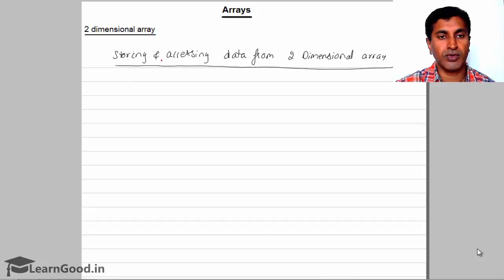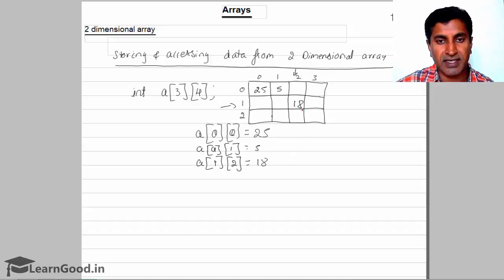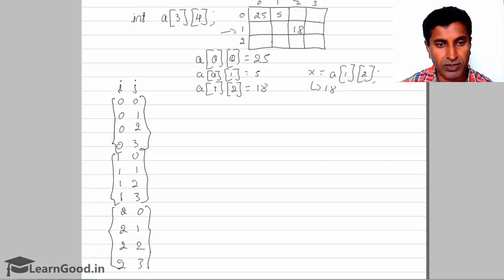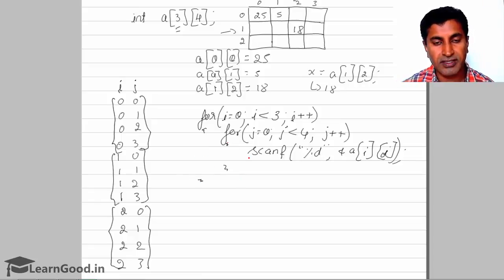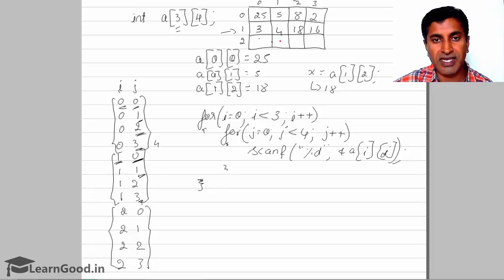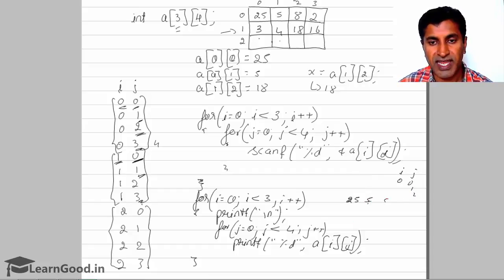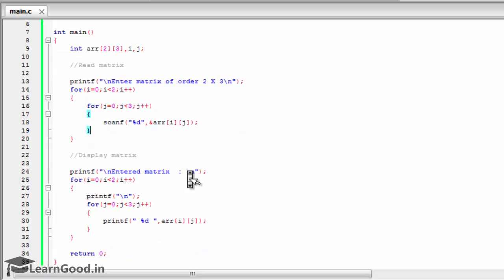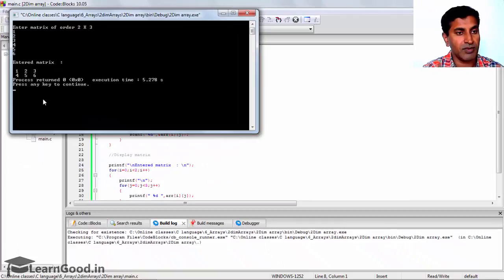6 12 2 Storing and Accessing from Two Dimensional Arrays